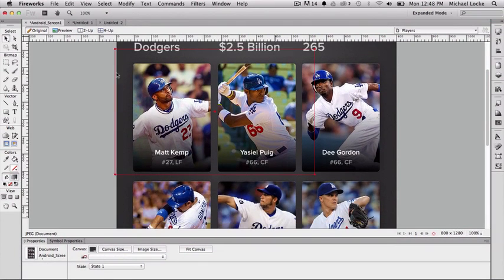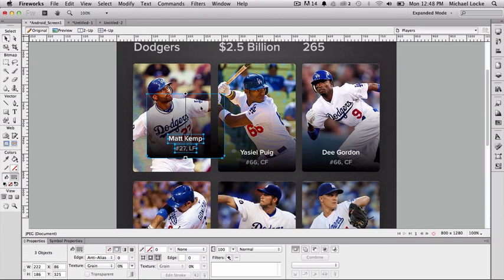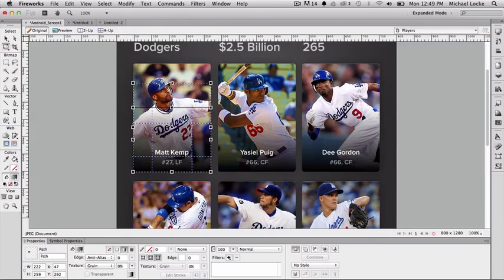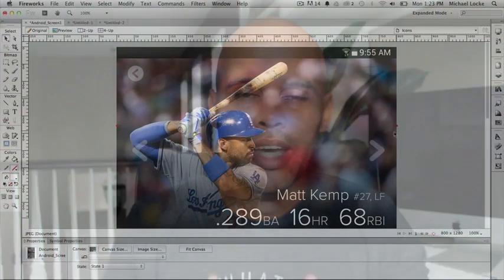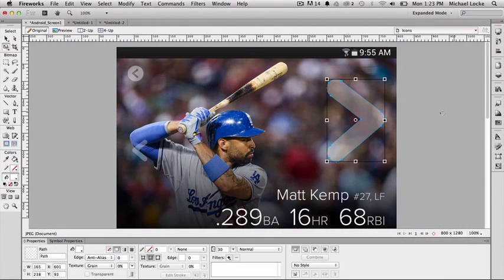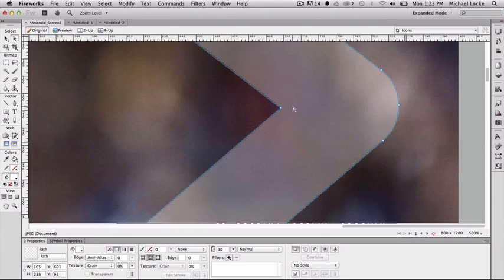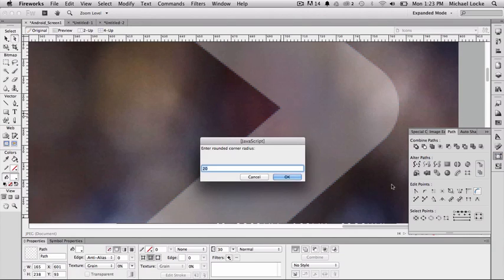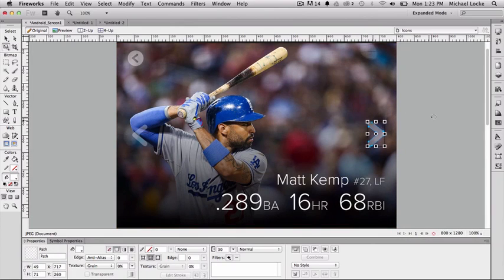Adobe Fireworks Still the Best UI/UX Design Software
- In this video I talk about why Adobe Fireworks is still the best UI/UX Design software available today. I've been using Adobe Fireworks since the year 2000 and continue to use it today for all my UI/UX Design needs. In the video I demonstrate the key features I love in Adobe Fireworks.